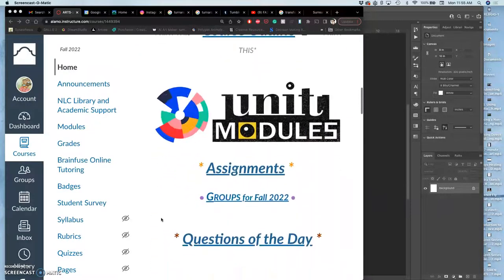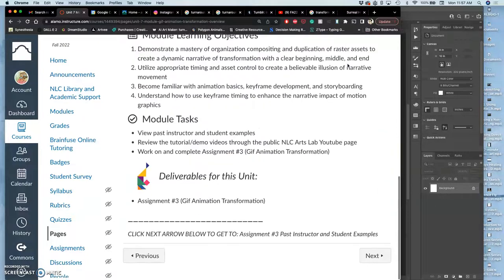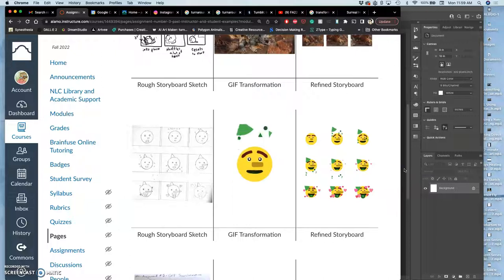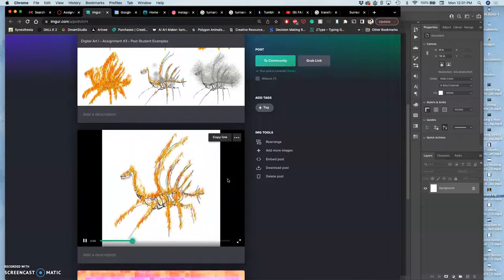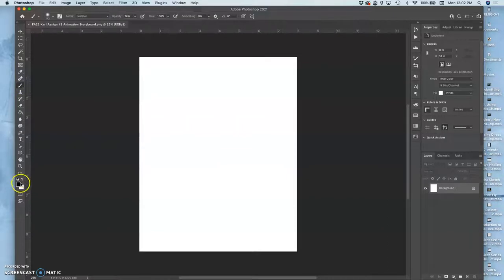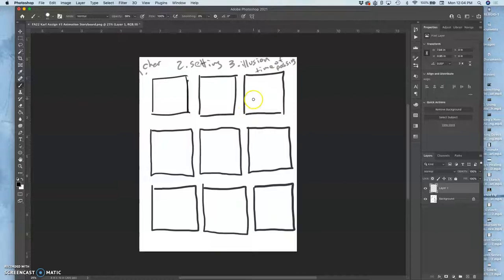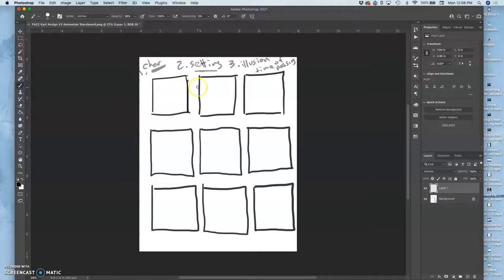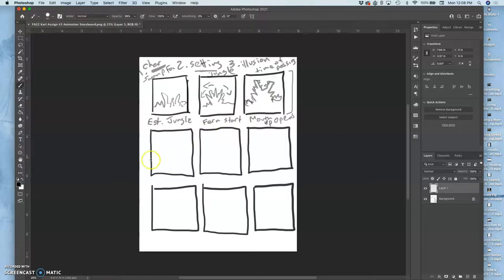1 Introduction to Gif Transformation Storboarding